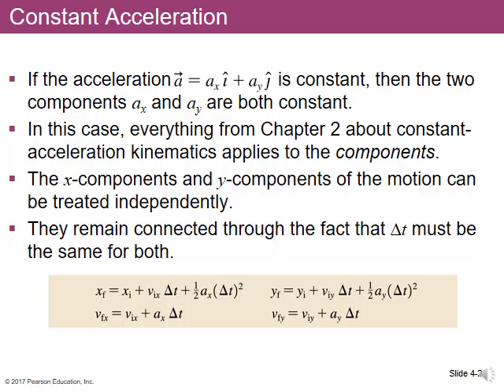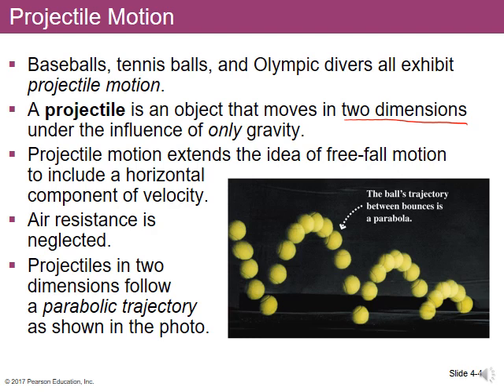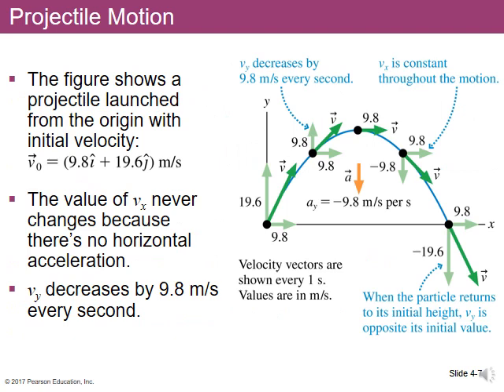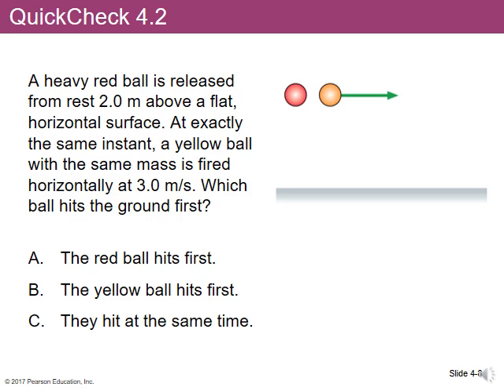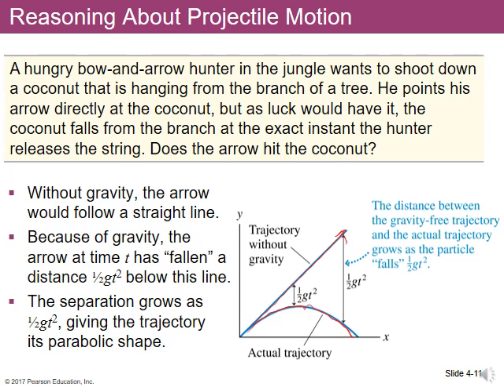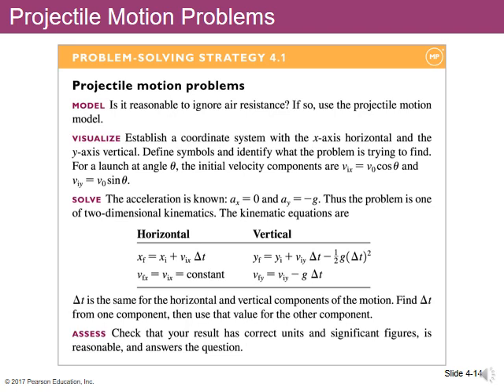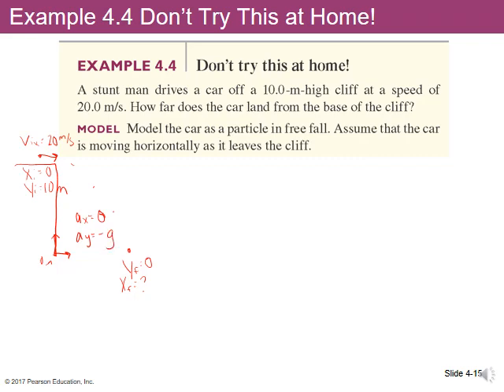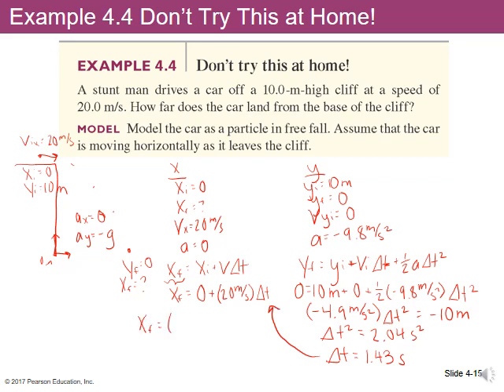Chapter 4 Projectile Motion